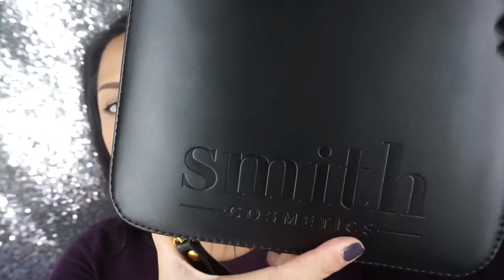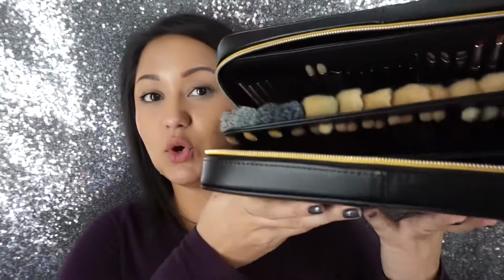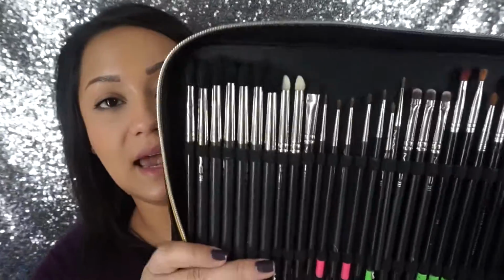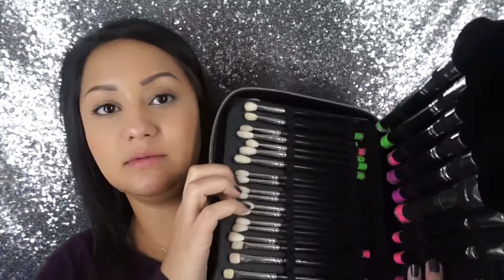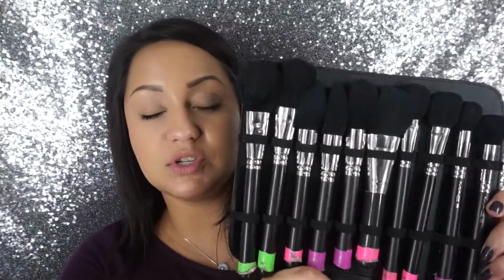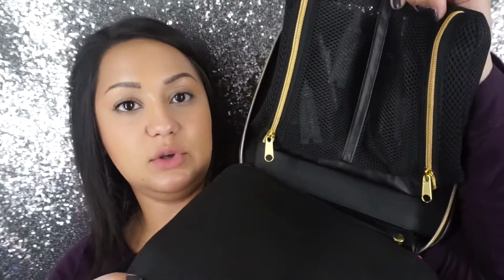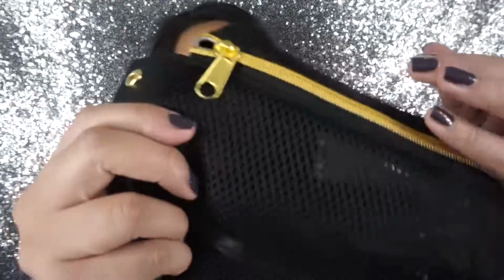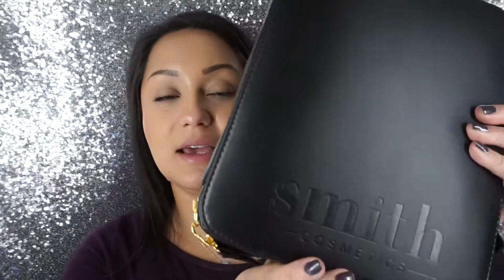SMITHFOLIO REVIEW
Hi loves!  I hope you guys enjoy this video.  Let me know if you guys have any questions, suggestions or requests!  XOXO, G